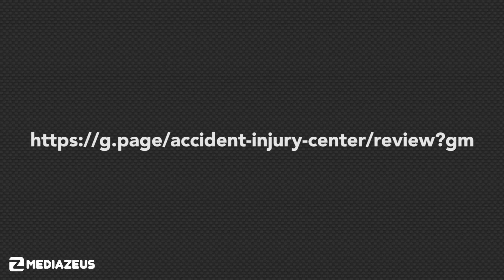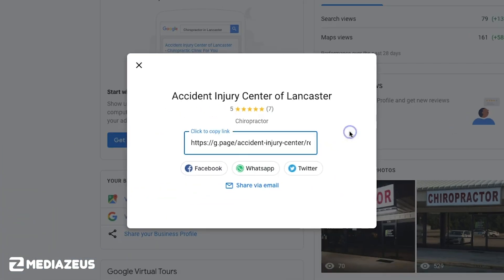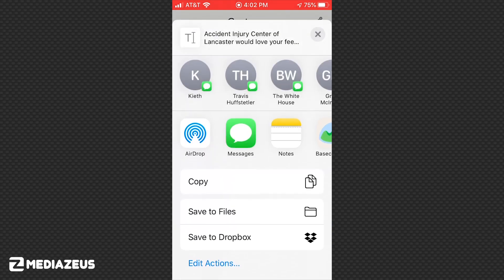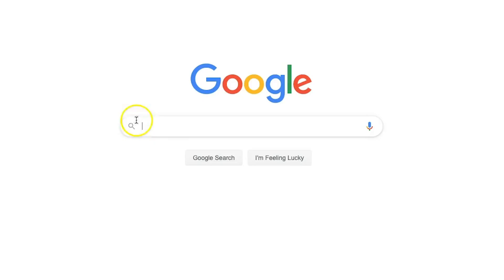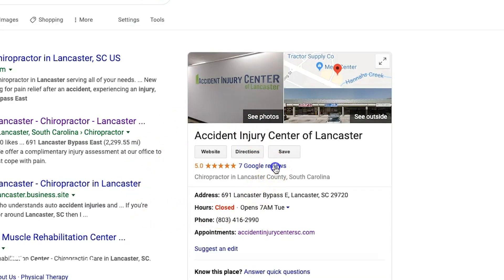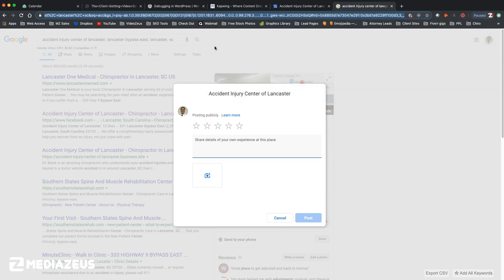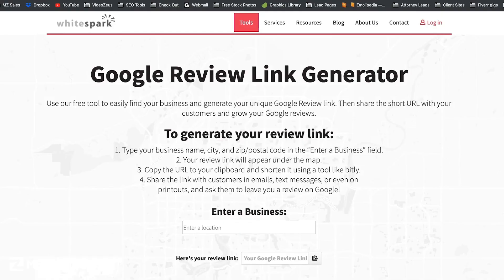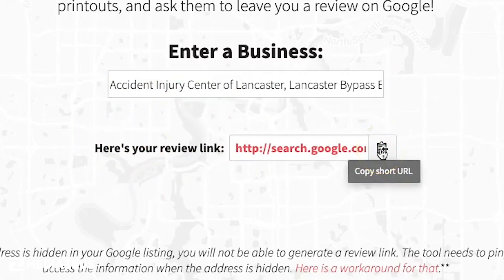Google My Business Review Link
In this video you'll learn three ways to generate a custom Google My Business Review Link. The last thing you want to do is ask someone to leave your a Google review, then leave it up to them to go out and find you on Google.

This video presents three easy ways to generate a review link to make it easy for your customers to find you and leave reviews. You'll also learn a method for a Google URL shortener to use when you send customers a Google review link as well as how to create a Google review link for mobile.